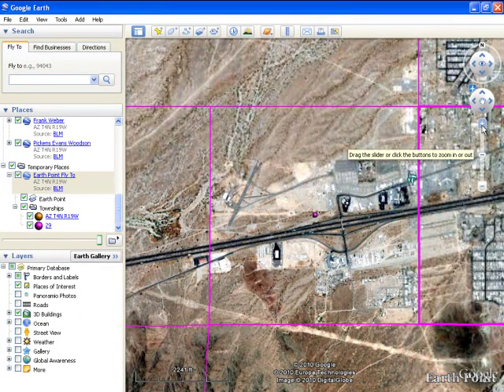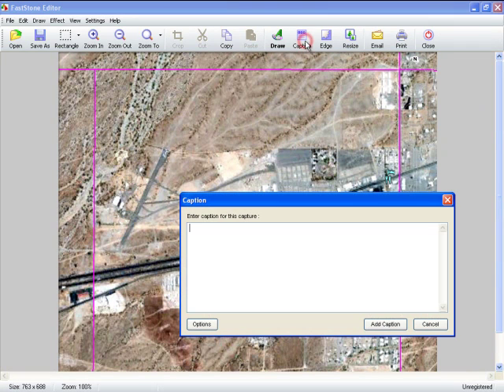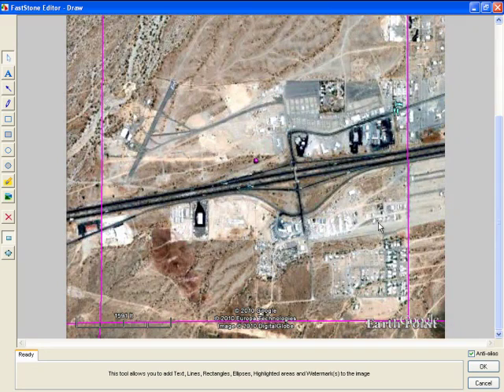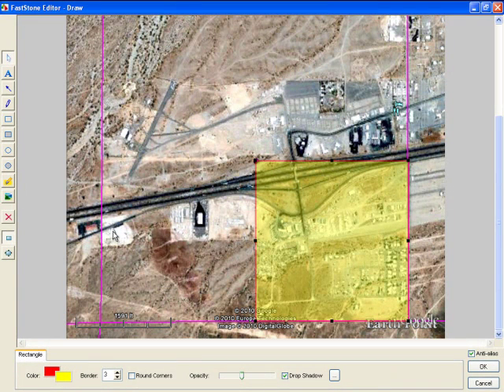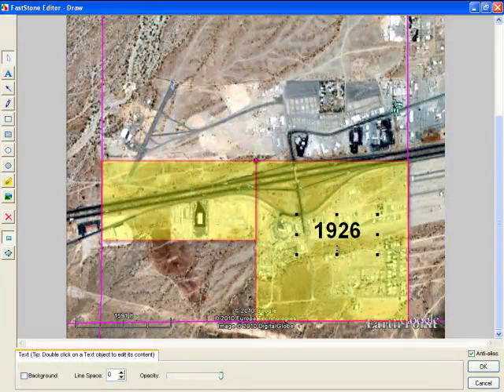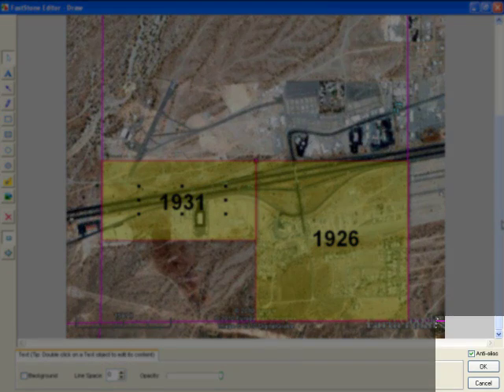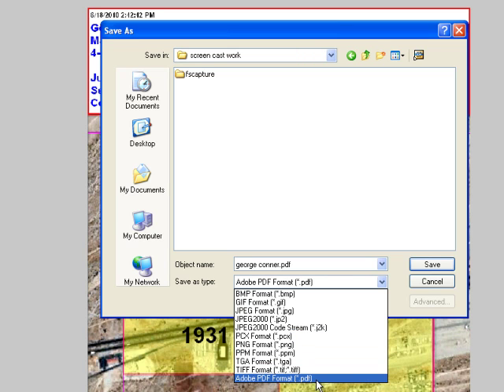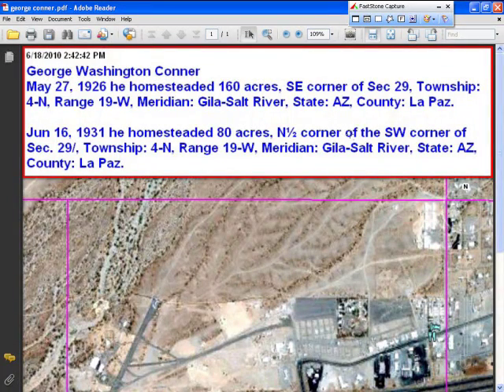Plotting Land With Google Earth Part 2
For me land records are fun & useful when researching your ancestors. In this video I show you how to use Google Earth, Earth Point, and FS Capture to find and plot land with Google Earth.

To view a copy of this license, or send a letter to Creative Commons, 171 Second Street, Suite 300, San Francisco, California, 94105, USA.